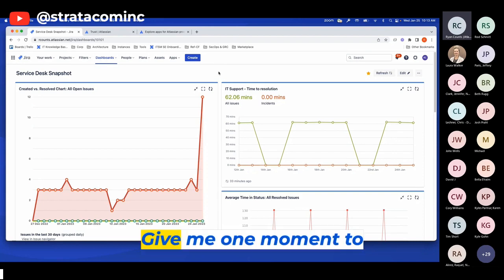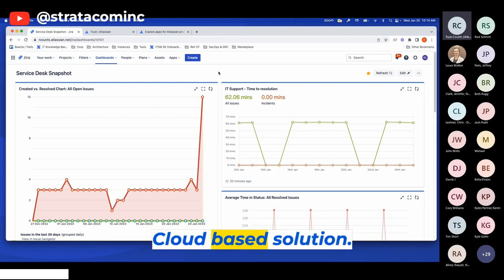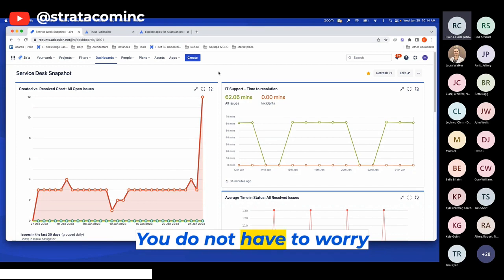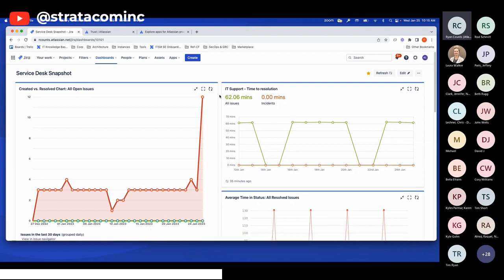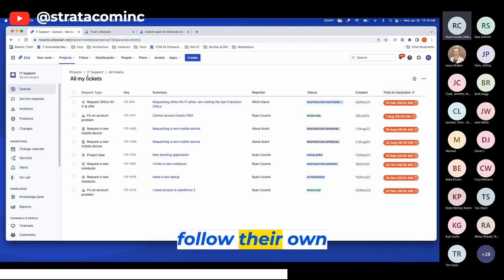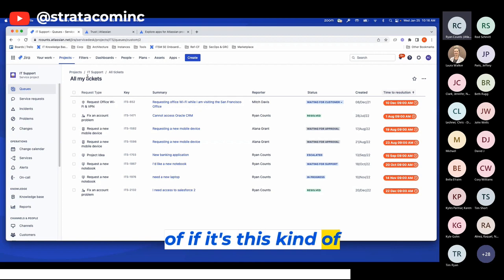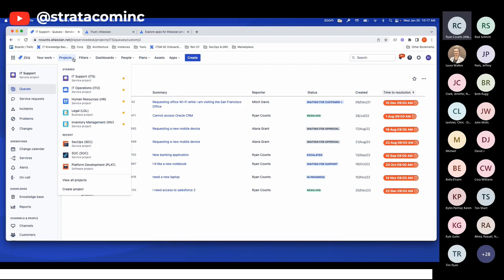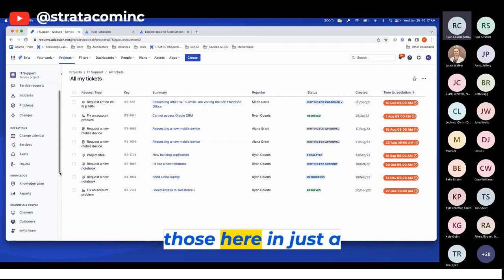Visualizing Workflows and Tracking SLAs: Jira Service Management Data Center vs. Cloud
Atlassian's Jira Service Management software and the battle between the Data Center and Cloud platforms. Join us as we explore the key differences between these two platforms and how they affect workflows and SLA achievement and resolution time. We also discuss the use of dashboards to visualize workflows and track progress. Our guest speaker shares their experiences with Cherwell and Ivanti platforms and the challenges they faced with multiple teams running influence or service requests. We learn about the negotiations required to establish a common set of fields for all teams and the role of the administrator in configuring exception settings based on ticket types and ownership. Discover how Atlassian's implementation approach saved our speaker time and effort by allowing each team to customize their workflows and fields according to their needs. We also explore the two editions of the Atlassian platform, the data center edition for on-premises use and the cloud-based solution tailored specifically for the cloud. Learn about the seamless upgrades offered by the containerized architecture of the cloud edition, eliminating worries about any impacts. Don't miss out on our exciting demonstration focused on the Cloud edition of Atlassian's software.

Topics covered in this session:

1. Differences between data center and cloud platforms:
- Discussing the advantages and disadvantages of each platform

2. Dashboards and visualization tools:
- Exploring how dashboards are used within the platform to visualize workflows and track SLA achievement and resolution time

3. Organizing workflows into projects/workspaces:
- Highlighting how teams have autonomy to adapt the platform to their own workflow through project and workspace organization

4. Sherball and Ivanti platforms:
- Mentioning the monolithic incident object for service requests and problems in these platforms

5. Overcoming challenges with multiple teams:
- Discussing the speaker's experience of negotiating and establishing a common set of fields for all teams

6. Configuring exception settings:
- Explaining how the speaker, as an administrator, had to configure exception settings based on ticket types and ownership

7. Customizing workflows and fields:
- Describing how the Atlassian platform allows teams to define projects and customize workflows and fields according to their needs

8. Time and effort savings:
- Discussing how the implementation approach of individual team projects saved time and effort, leading to quicker changes and improvements

9. Project-specific queues and service requests:
- Exploring how each project has its own queues and service request objects

10. Web-based platform:
- Noting that the Atlassian platform does not have a rich client and is entirely web-based

11. Administration and configuration capabilities:
- Highlighting the administration and configuration capabilities of the platform

12. Atlassian editions:
- Explaining the two editions available: data center edition (on premises) and cloud-based solution

13. Cloud-based solution:
- Focusing on the cloud-based solution specifically designed for the cloud

14. Challenges of upgrades:
- Discussing past challenges with upgrades, especially for custom forms and workflows

15. Containerized architecture for the cloud:
- Explaining Atlassian's containerized architecture for the cloud, making upgrades seamless with no impact on users

16. Demonstration focus on the Cloud edition:
- Indicating that the upcoming demonstration will specifically focus on the Cloud edition of the Atlassian platform.